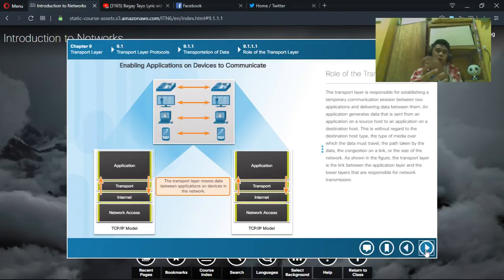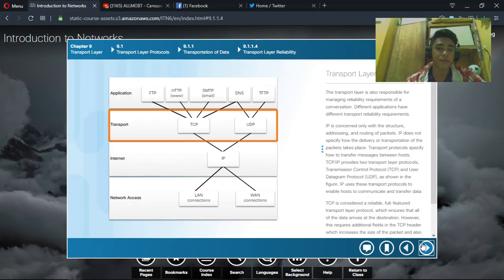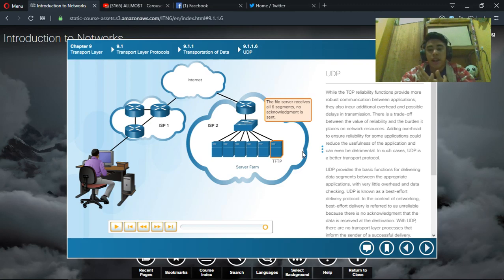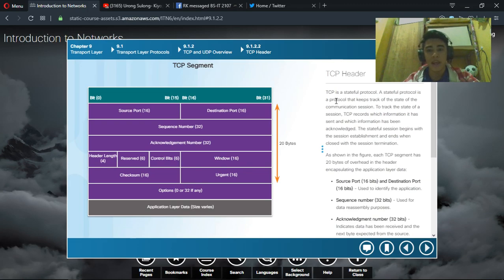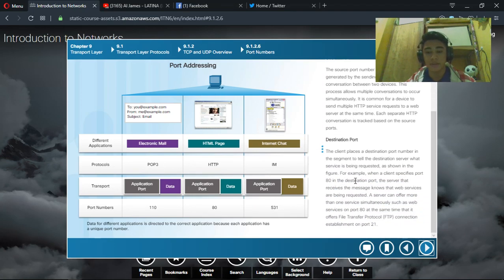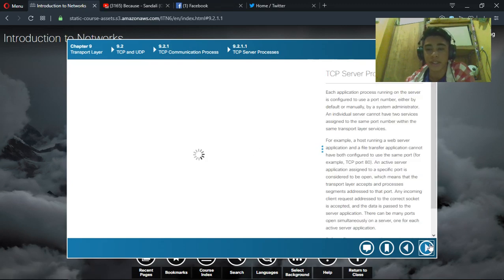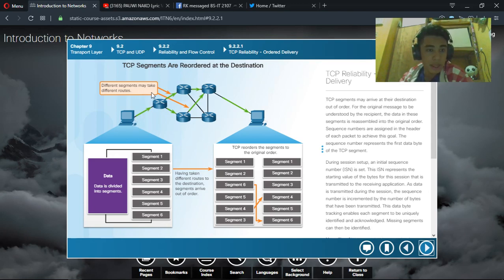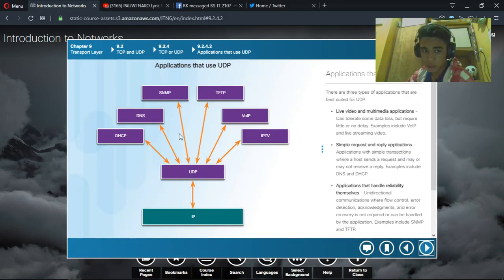CHAPTER 9 SUMMARY